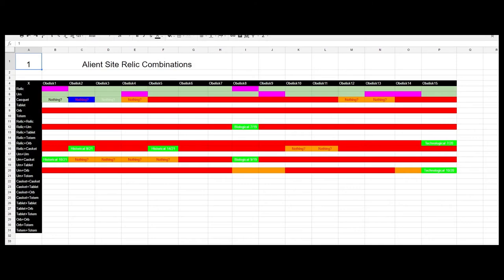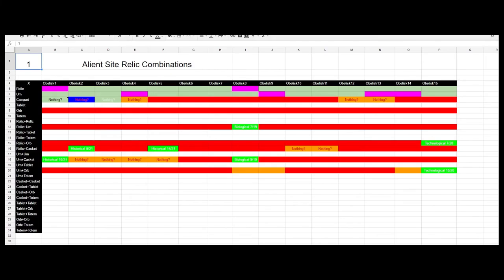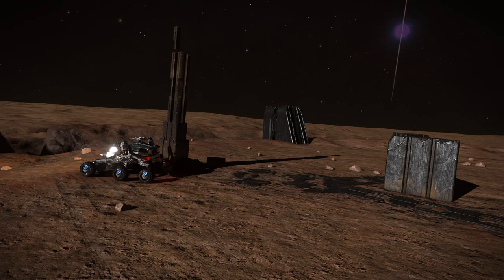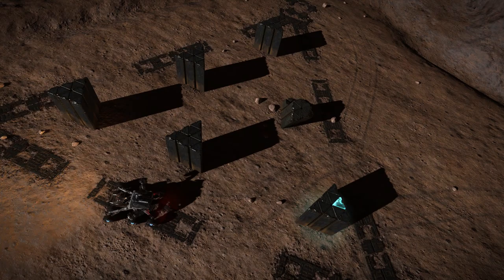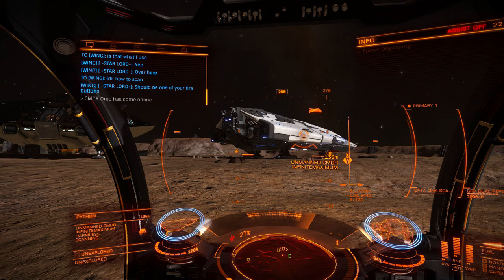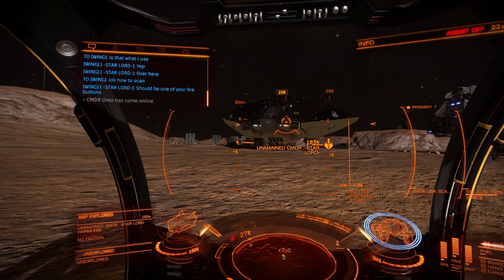Making It Easier To Decode Obelisk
DARK ECHO
POWERPICKLE APPAREL SHOP!